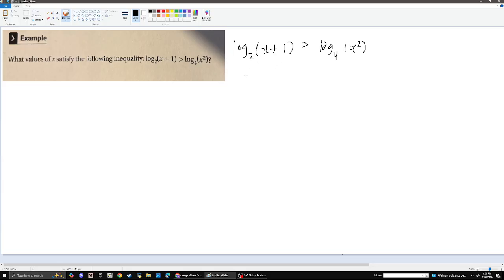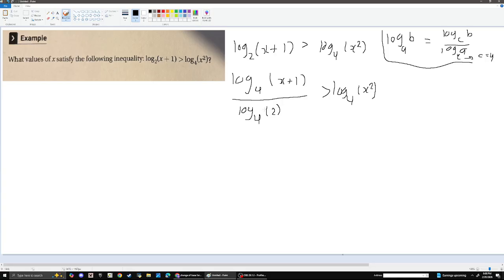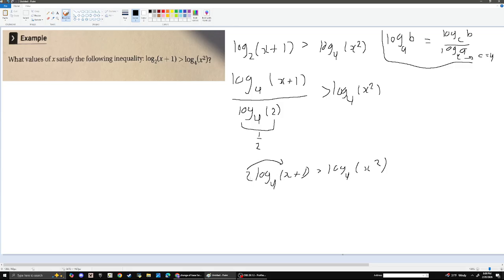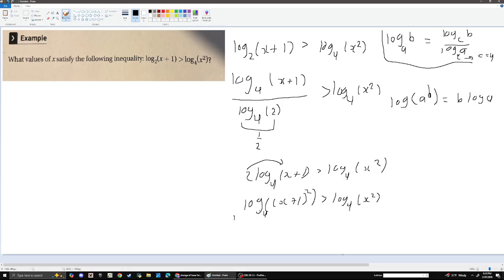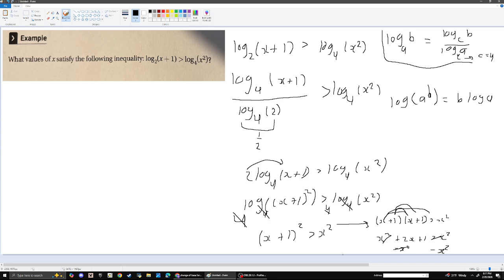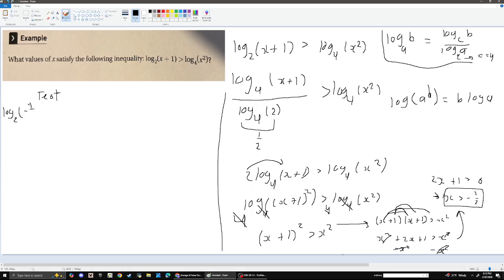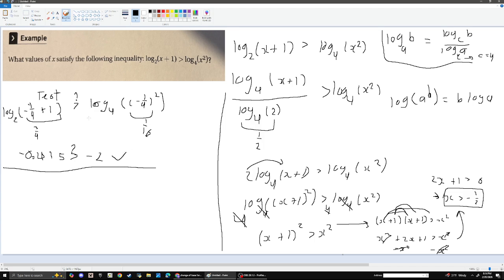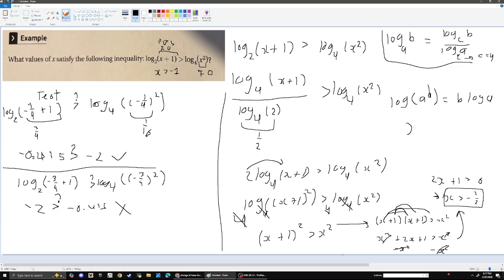One a Day to Get a 5 in May - AP Precalculus (episode 5)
The fifth episode of the series. In the video I go over a (bit of a longer) problem, which involves solving a logarithmic inequality algebraically.